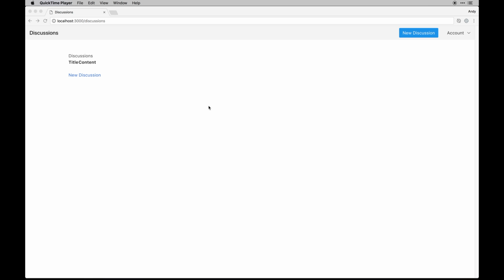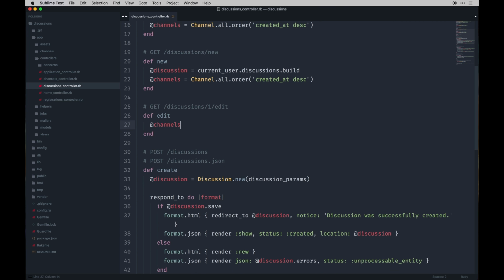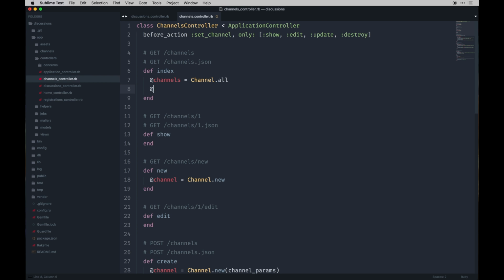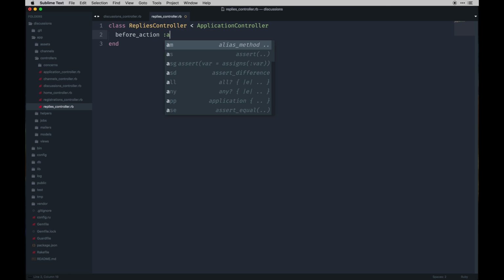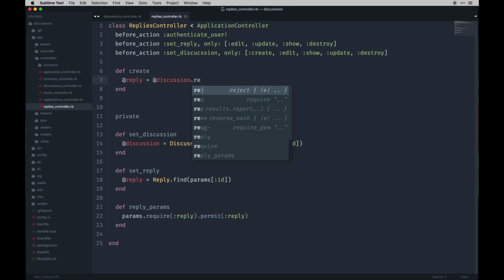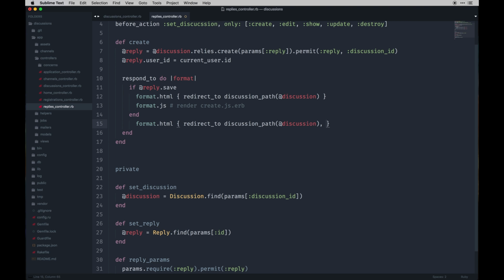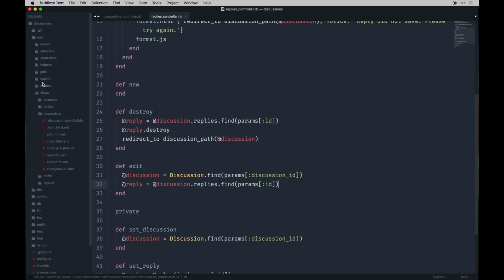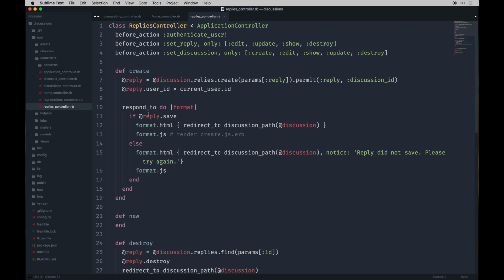Let's Build: With Ruby on Rails - Discussion Forum - Defining Controllers - Part 4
Continuing my long stent of Ruby on Rails builds is yet another build which focuses more on relationships in a real-world discussion forum application.

The application on the outside looks a little bleak but I promise there is a lot going on under the hood of which you could extend to be something very feature rich.

### The Goals of the application

To create a discussion forum with appropriate channels. Every discussion will belong to a channel and an author. The author can manage their own discussion by editing or deleting it at any time once logged in. If a user has admin privileges they can manage any user's discussions and replies. Any discussion can have many replies which is what makes forums so great for a community based application.

Some key features of this application include:

+ Markdown support and syntax highlighting for code snippets
+ Validations
+ Admin user roles
+ Prettier URLS
+ Ajax replies ( load automatically on submit rather than a full page refresh )